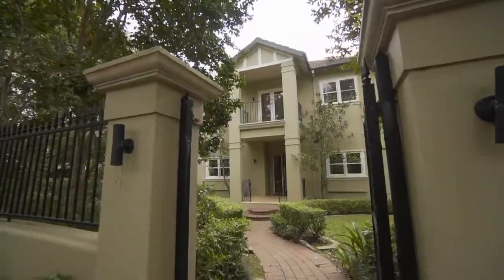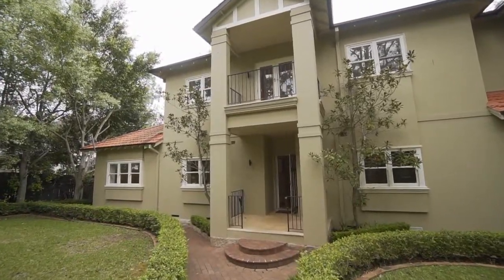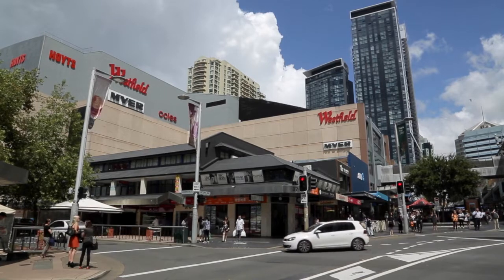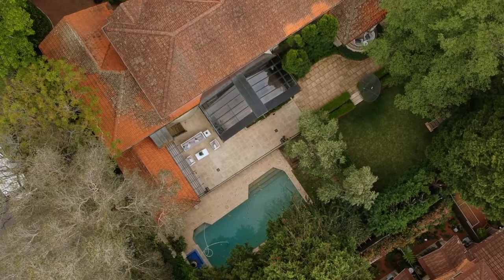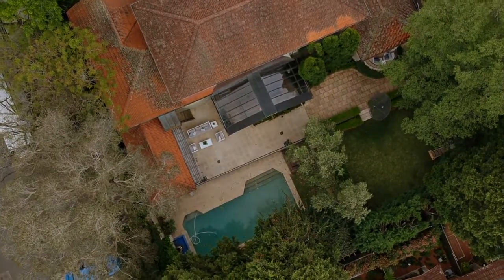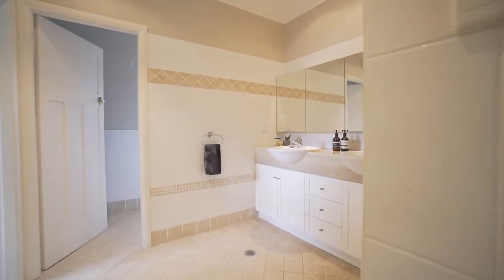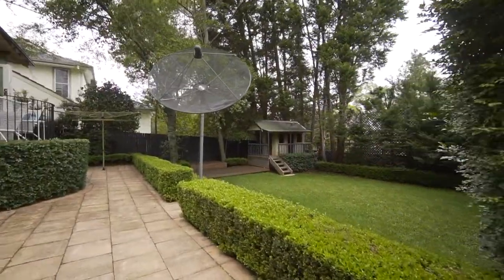FORSYTH // 1 Alice Street, Turramurra